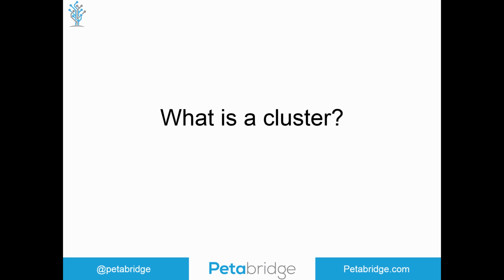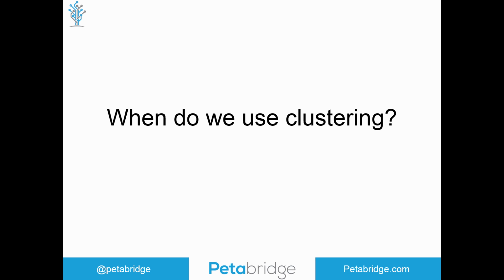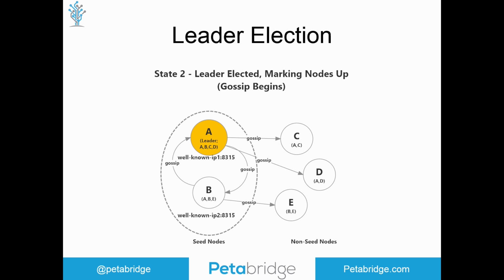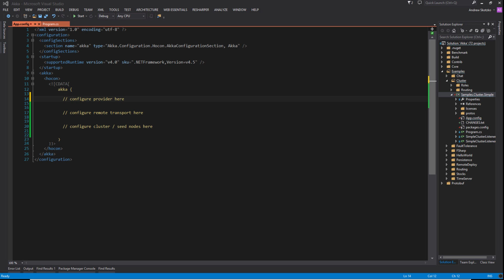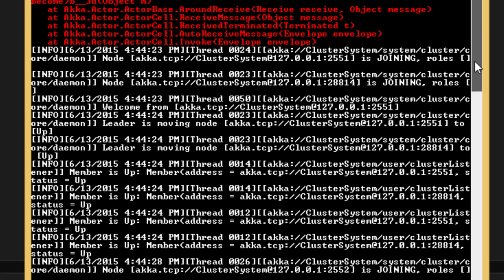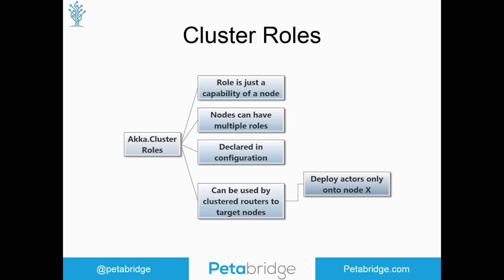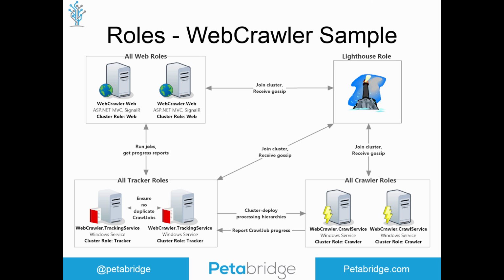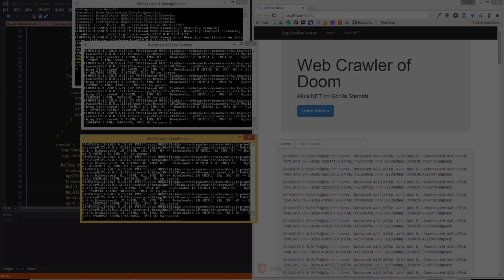Akka.NET: Introduction to Clustered Applications w/ Akka.Cluster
This is a short demo, to show how easy Akka.Clustermakes it to create scalable, clustered applications.